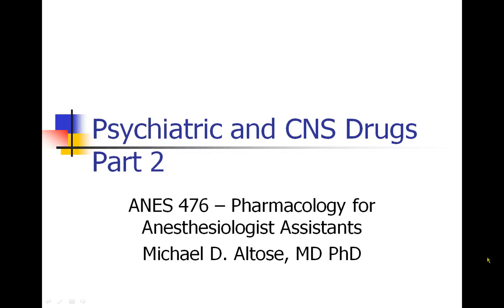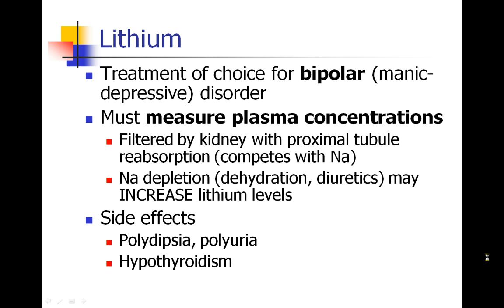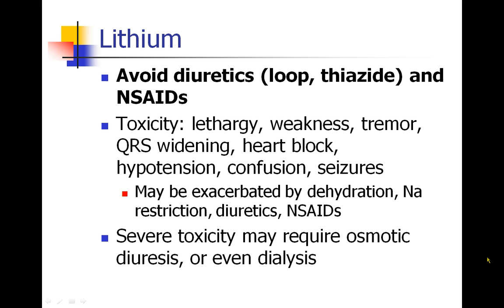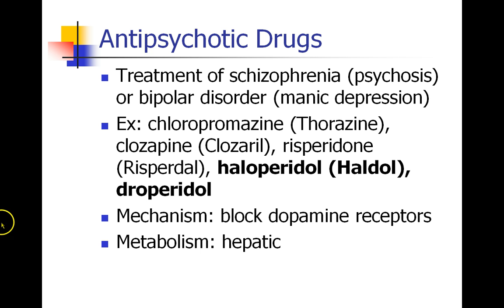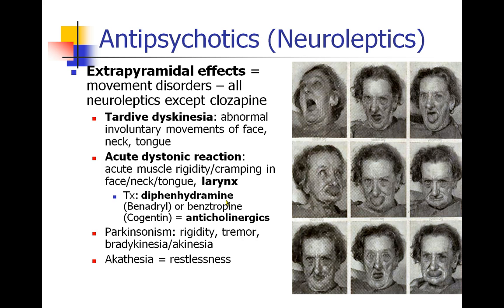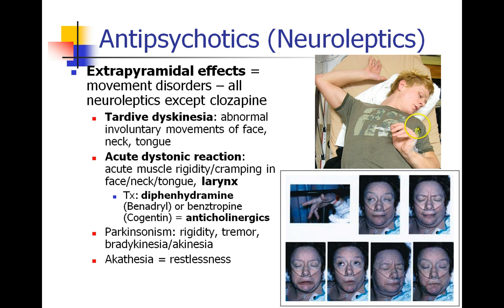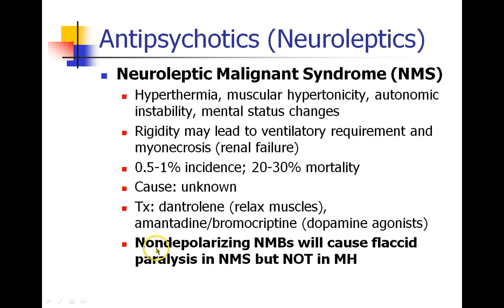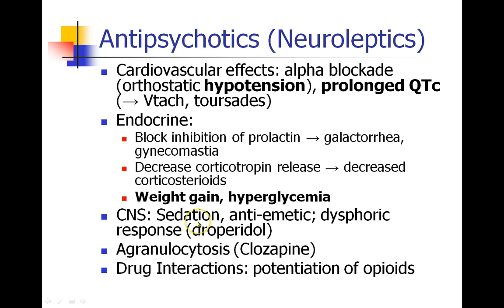OLD VIDEO - 476 - Lecture 4 - Part 2 - OLD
OLD VIDEO - SEE UPDATED VIDEO ON THIS CHANNEL Psychiatric and CNS Drugs - Part 2 - OLD